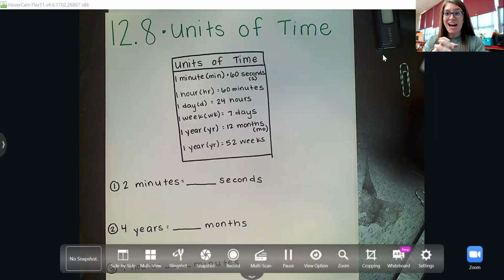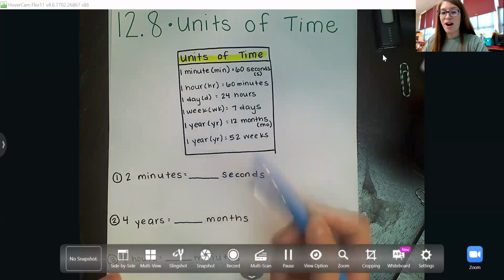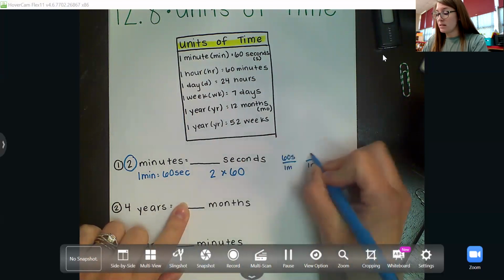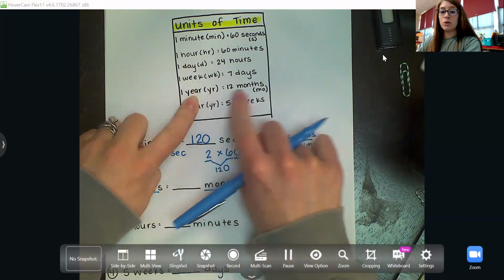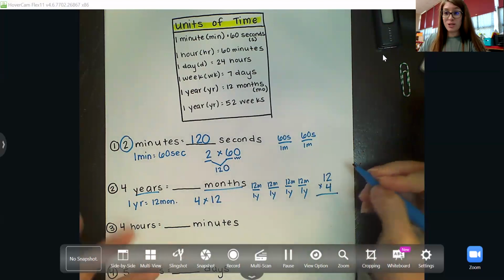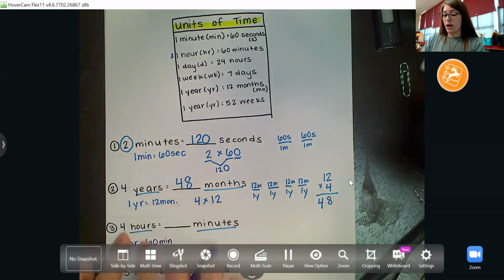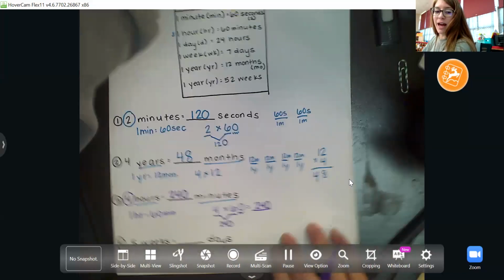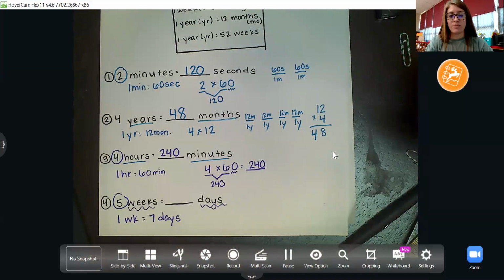4th Grade-GoMath- Lesson 12.8-Units of Time